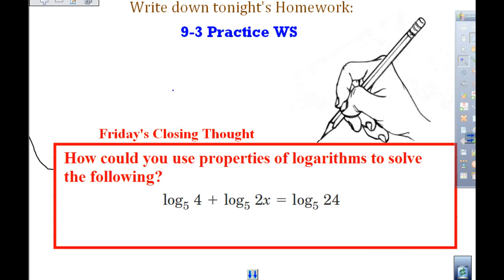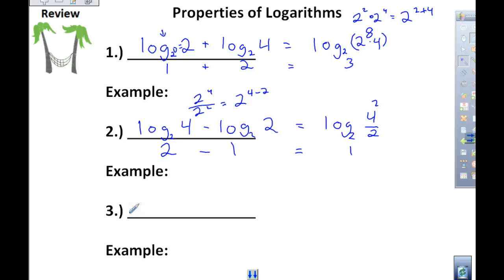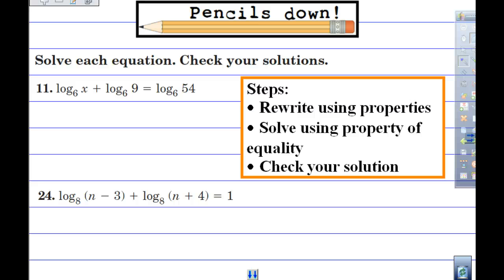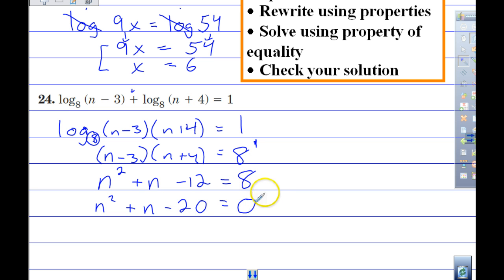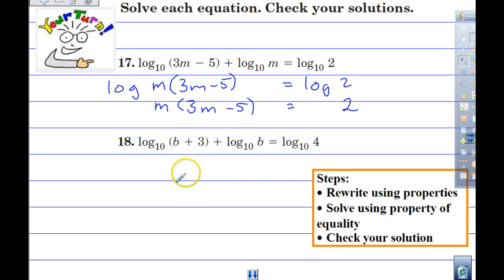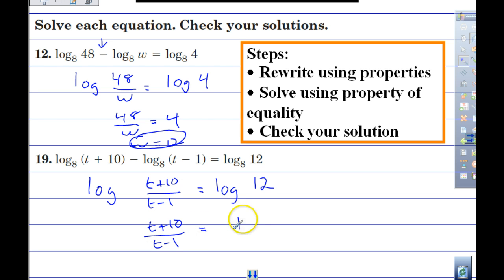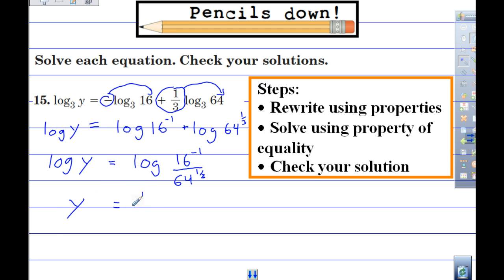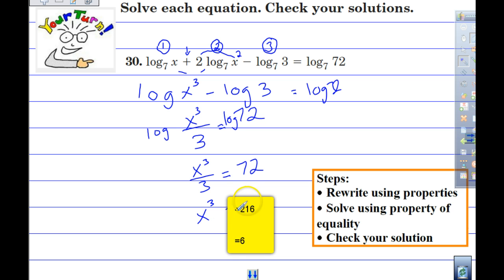2014.02.03 Logarithm Equaitons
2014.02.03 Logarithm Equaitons